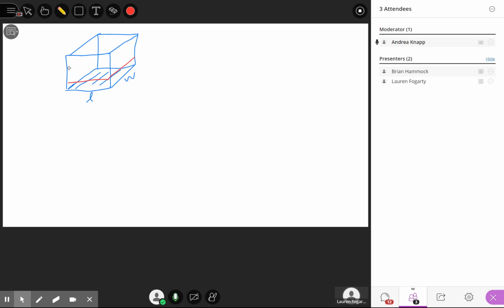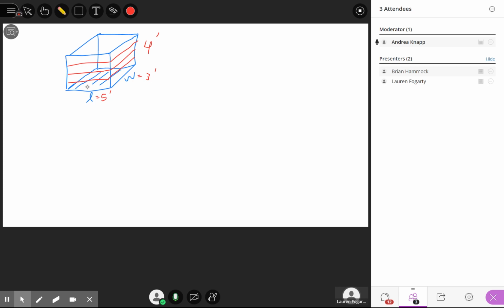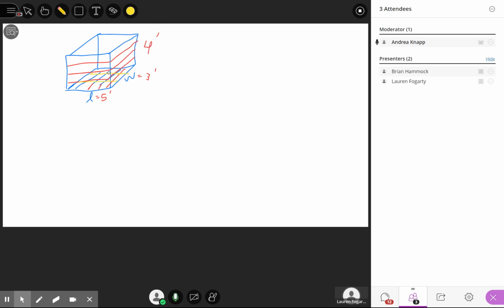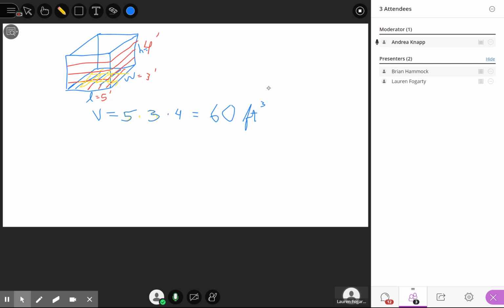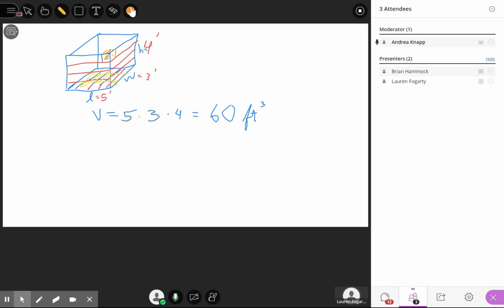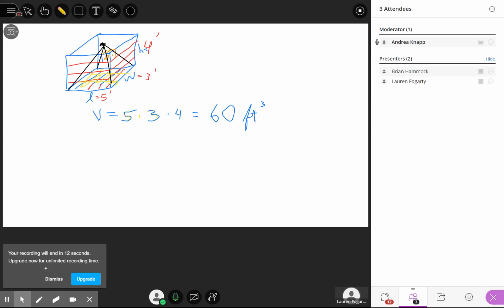Volume of a rectangular prism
Volume of a prism: lwh
Volume of a pyramid with same base and height: (1/3) lwh
It would take 3 pyramids to fill the prism as long as the base and height were the same.